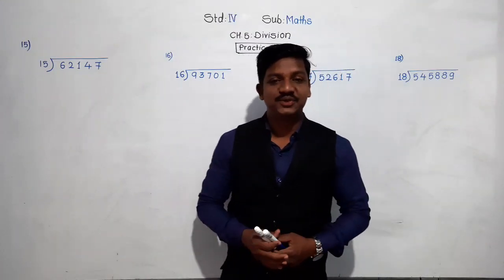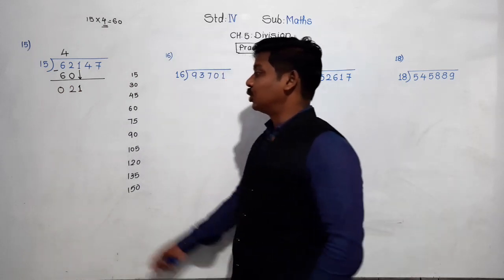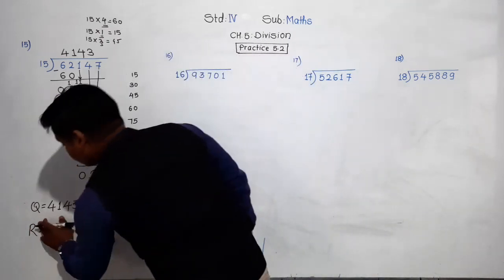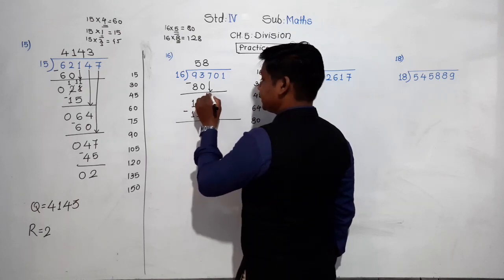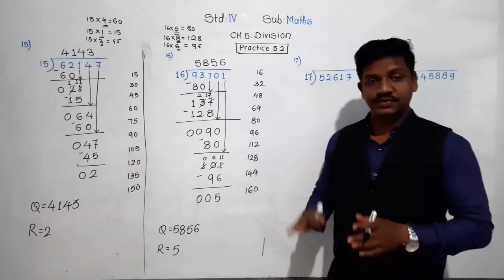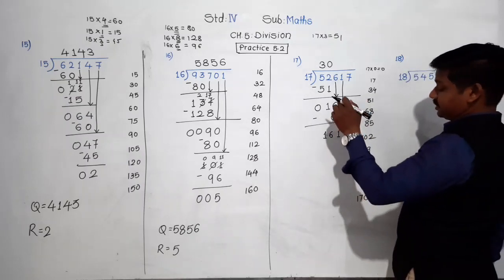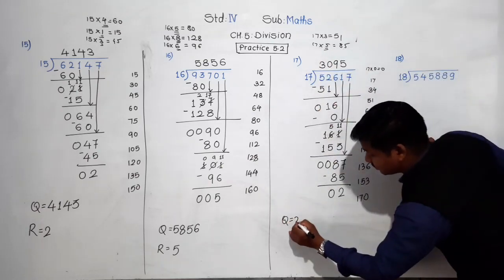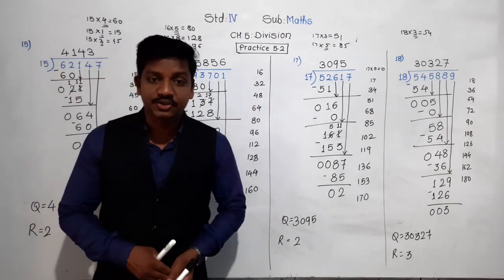Class-IV : Maths : Practice-5.2; part 2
Examples no.16  to 18